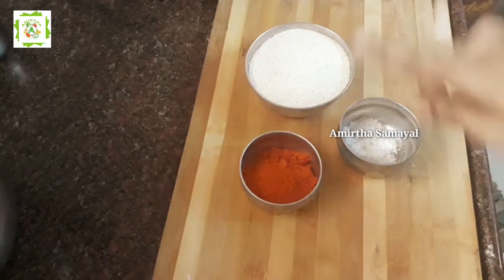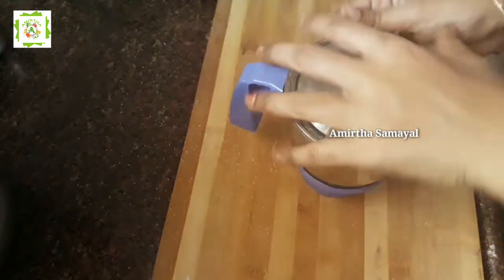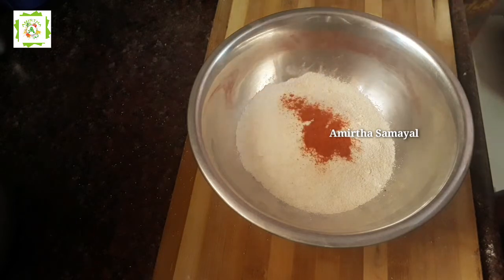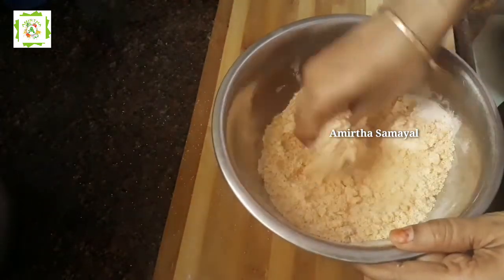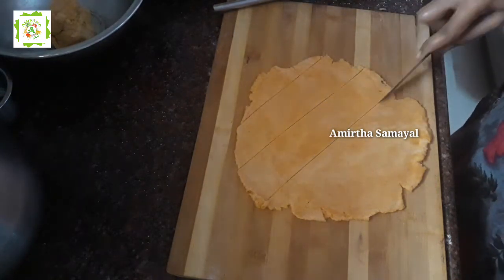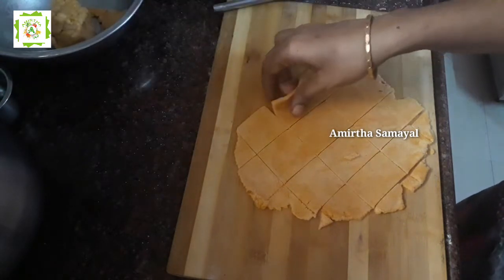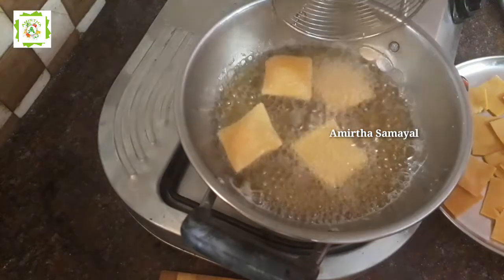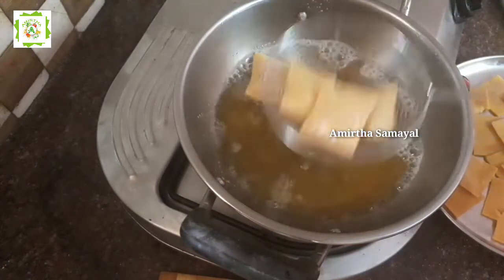ரவை மட்டும் போதும் பத்தே நிமிடத்தில் மொறு மொறு ஸ்நாக்ஸ்|Rava snacks |Lockdown recipes|Samayal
lockdown வணக்கம்
இது  உங்கள் அமிர்தா சமையல், நம்ம சேனலில் எனக்கு தெரிந்த சைவ சமையல் குறிப்புகள் (வெள்ளை சீனி மற்றும் மைதா சேர்க்காதது)மற்றும் ஆன்மீகம், உடல் நலம் பற்றிய ஆரோக்கிய குறிப்புகள் பற்றி நான்  கேட்டு தெரிந்து கொண்டவை, அனுபவ பூர்வமாக  உணர்ந்தவை, என்னுடைய பயணங்கள் பற்றிய vlogs, ஆகியவற்றை பதிவிட விரும்புகிறேன்.

                                                                நன்றி